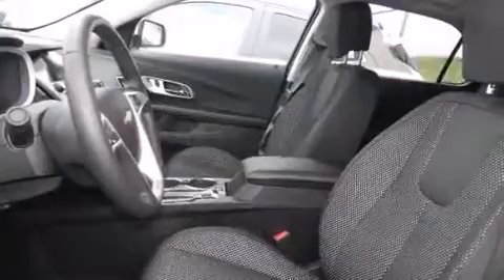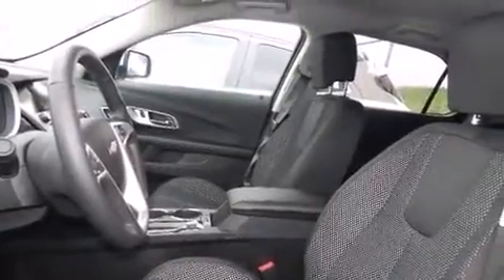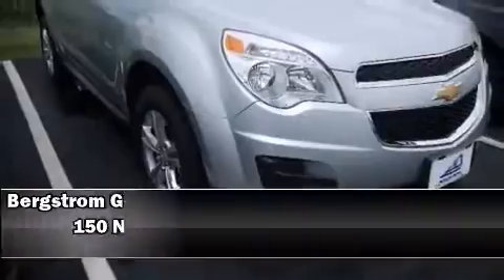2015 Chevrolet Equinox FWD 4dr LT w/1LT in Neenah, WI 54956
150 N Green Bay Rd

The 2015 Chevrolet Equinox. It features a front-wheel-drive platform, an automatic transmission, and a 2.4 liter 4 cylinder engine. Top features include power windows, a rear window wiper, 1-touch window functionality, a trip computer, front bucket seats, air conditioning, fully automatic headlights, and more. Chevrolet ensures the safety and security of its passengers with equipment such as: dual front impact airbags, head curtain airbags, traction control, a panic alarm, onStar, and 4 wheel disc brakes with ABS. Brake assist technology provides extra pressure when applying the brakes. We have the vehicle you've been searching for at a price you can afford. Stop by our dealership or give us a call for more information.